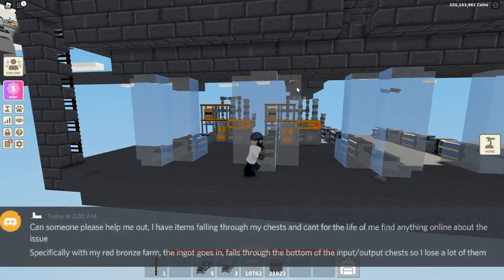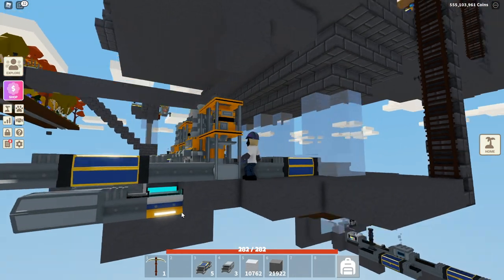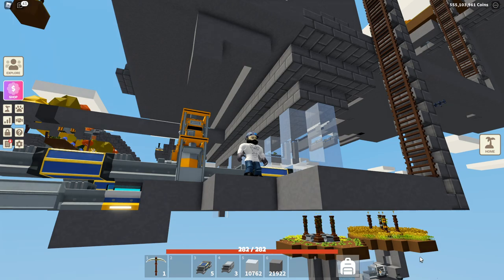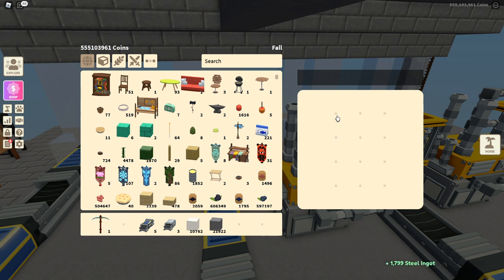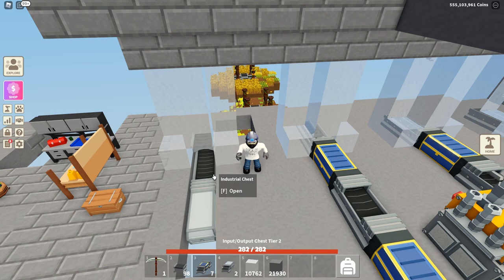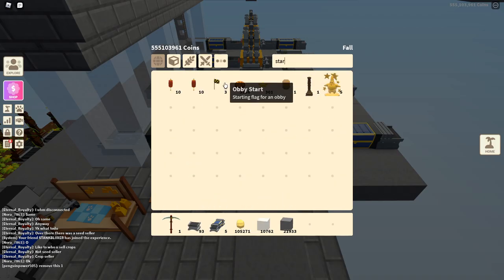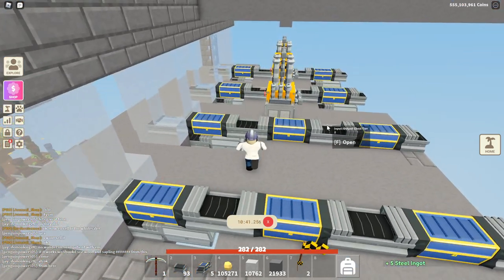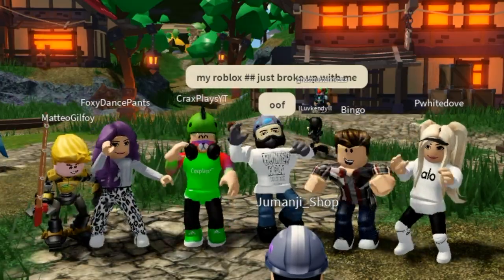How to fix Leaking Chests in ROBLOX Islands Tutorial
If you ever notice stuff falling through your chests, or falling under your chests this tutorial should help resolve it.